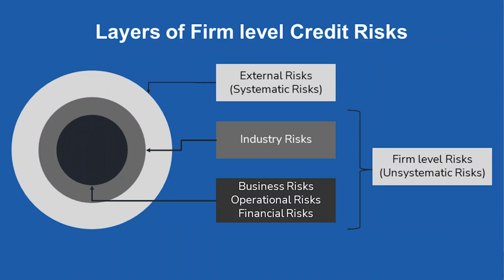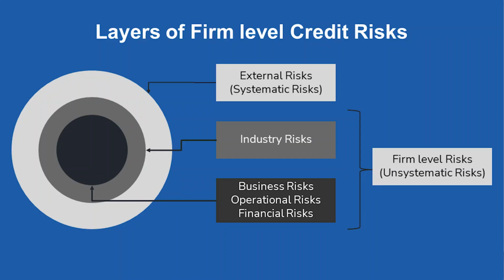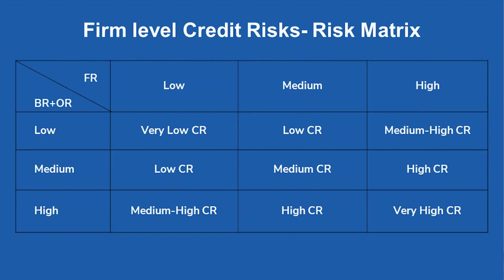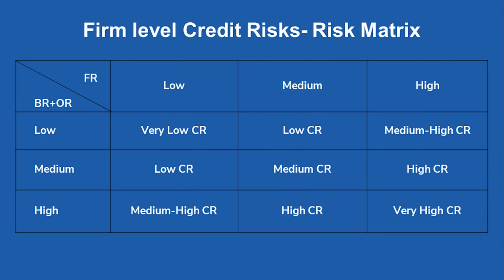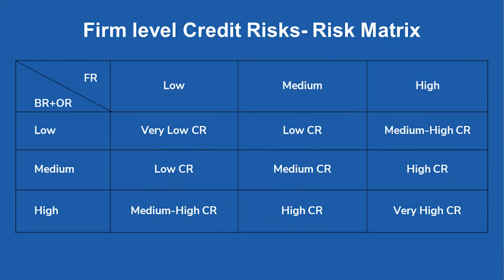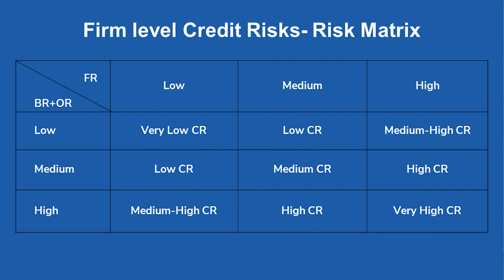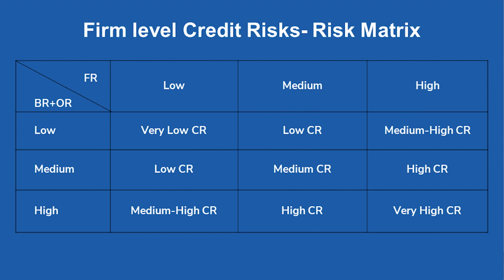Firm Level Credit Risk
1) Industry risks
2) Business risks
3) Operational risks
4) Financial risks

Layers of firm-level credit risks
Developing a Risk Matrix